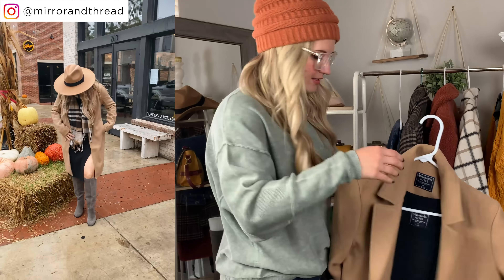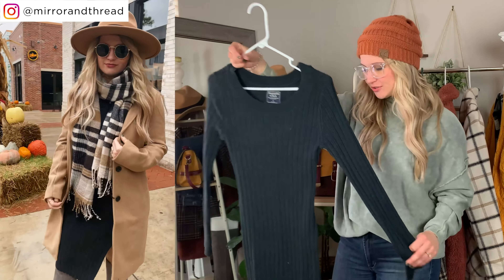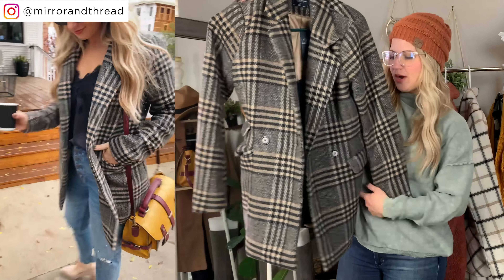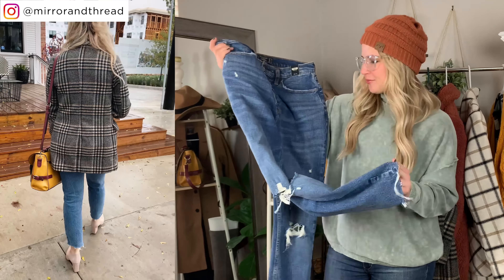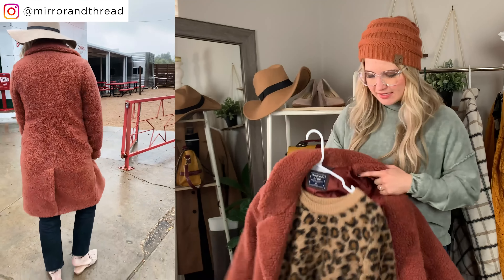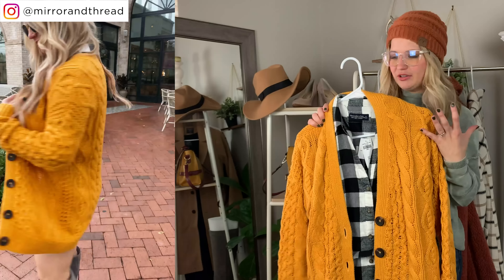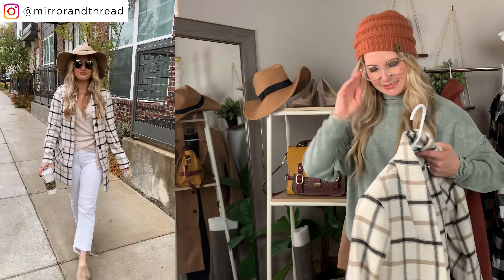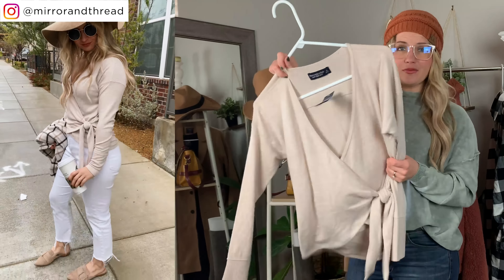HUGE Abercrombie Try On Haul! Fall & Winter Outerwear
Outfit 1:
Wool coat, sweater dress, hat, scarf, knee high boots- Click here to shop it ALL 👉🏻

Outfit 2:
Plaid coat blazer, lace cami, straight leg denim, nude heels- Click here to shop it ALL 👉🏻

Outfit 3:
Sherpa coat, leopard sweater, black jeans, mules, weekender bag- Click here to shop it ALL 👉🏻

Outfit 4:
Shirt dress, cable knit cardigan, knee high boots- Click here to shop it ALL 👉🏻:

Outfit 5:
White plaid coat, wrap top, white jeans, mules, hat- Click here to shop it ALL 👉🏻